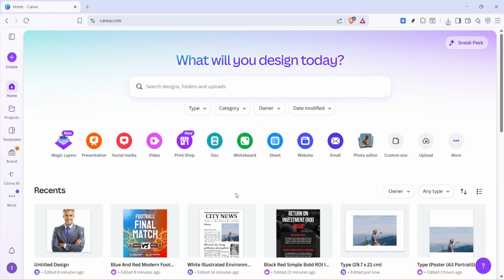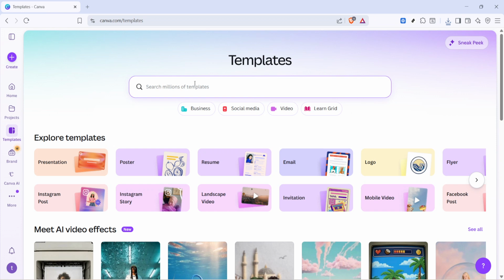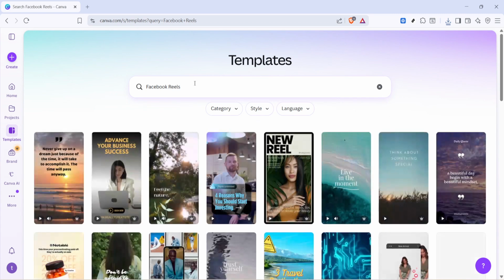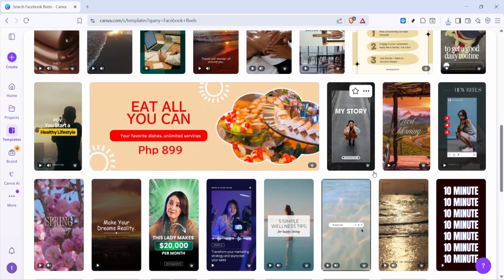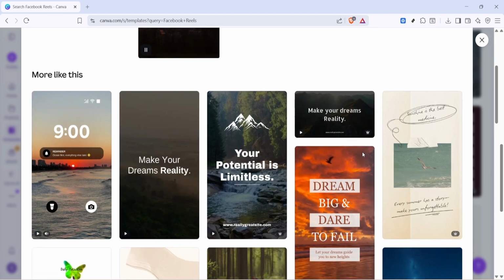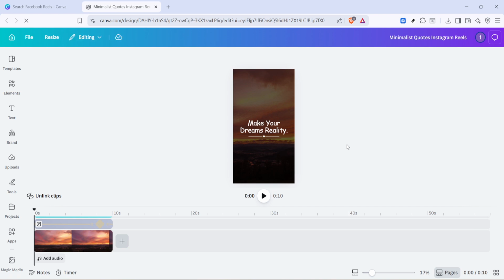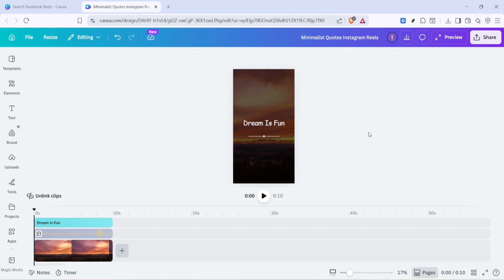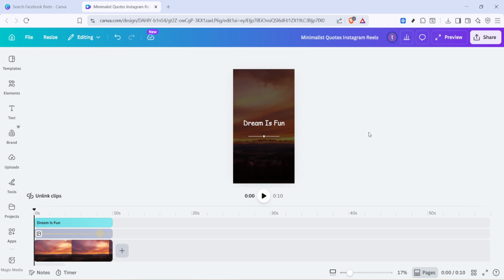How to make Facebook Reels in Canva (Step By Step 2026)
How to make Facebook Reels in Canva